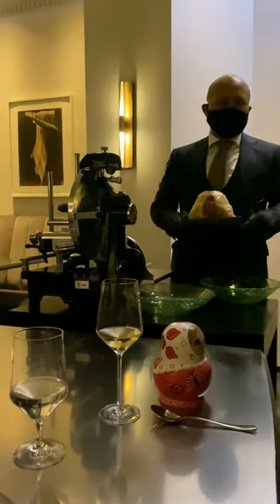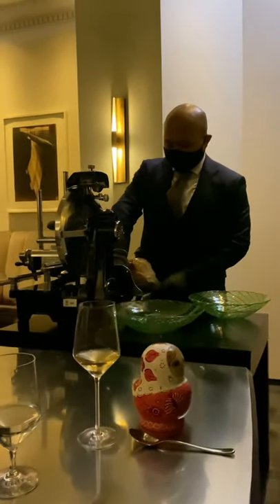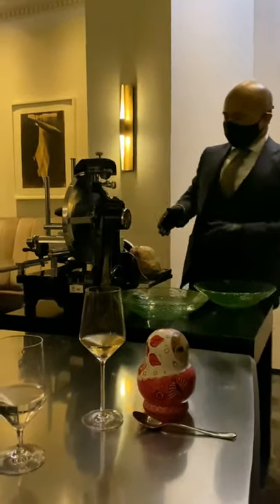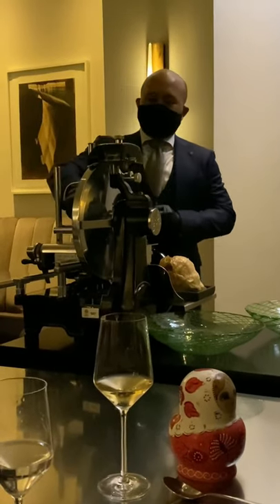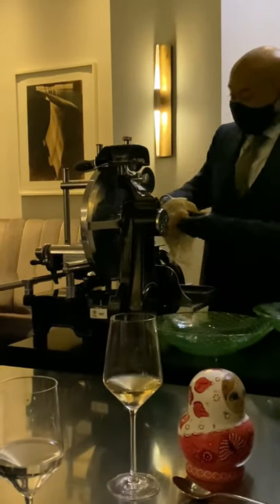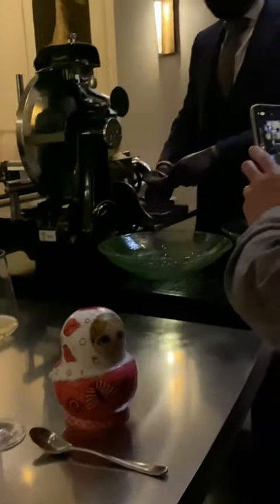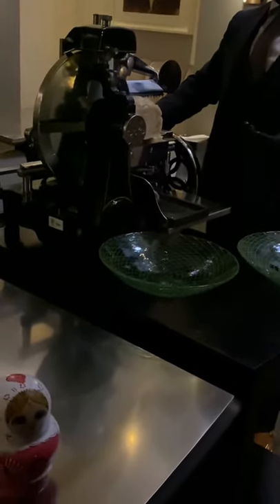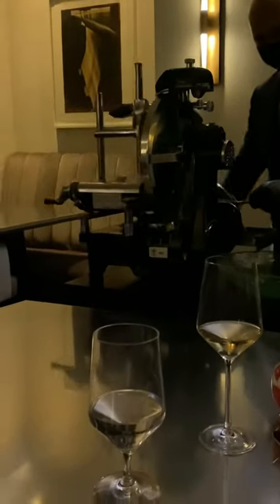Sous vide and Smoked Cabbage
Cabbage is sous vide in bacon fat, roasted, charred, and then smoked before being sliced thinly into linguini-like noodles for course 4 at a recent dinner at Alinea. Read the entire article here: